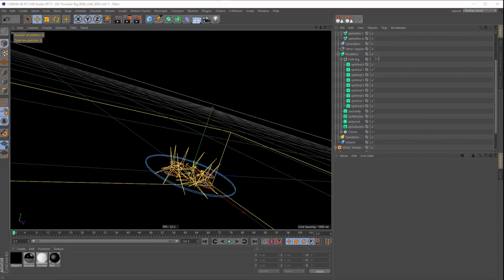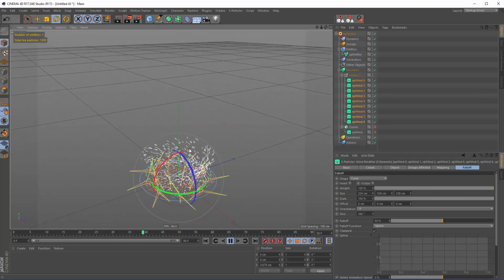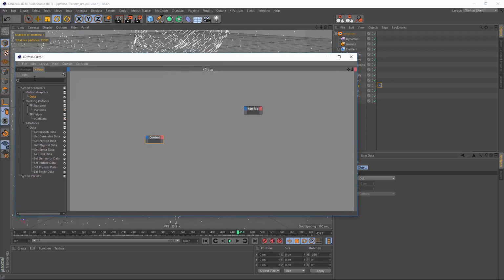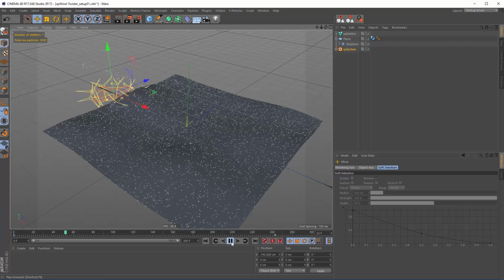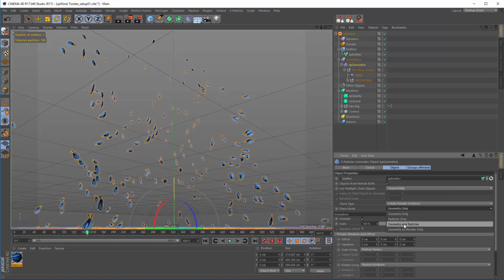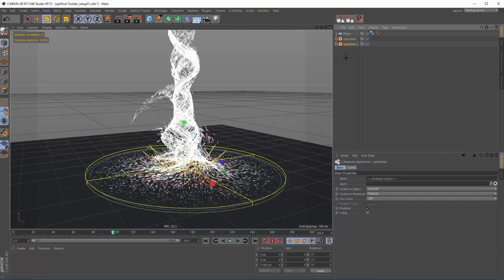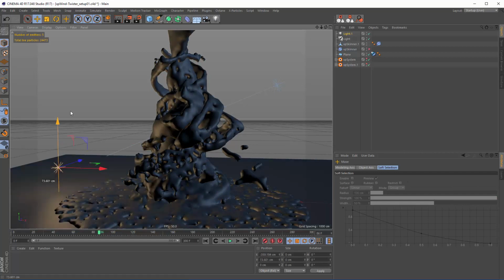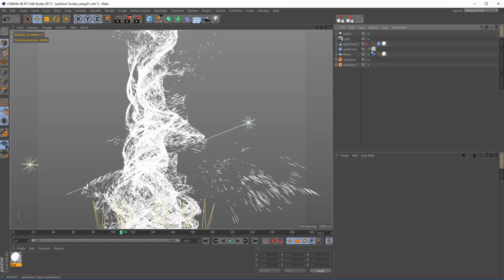X Particles 3 5 Tutorial - xpWind Twister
In this tutorial, Mario shows you how to build a "Tornado Rig". Inspired by a video of a self-made fire tornado, he uses the xpWind modifier to recreate the effect. You’ll also learn how to create 3 different styles, starting with a little snow tornado, followed by a twisting school of fish and finally a liquid twister.